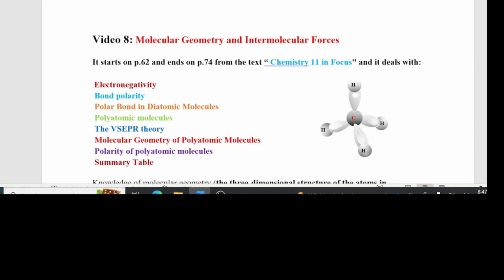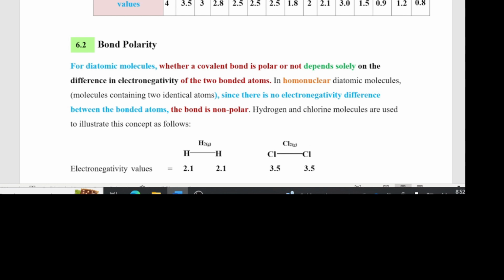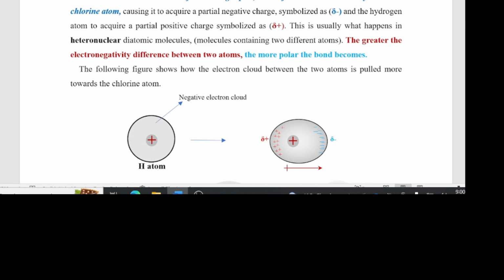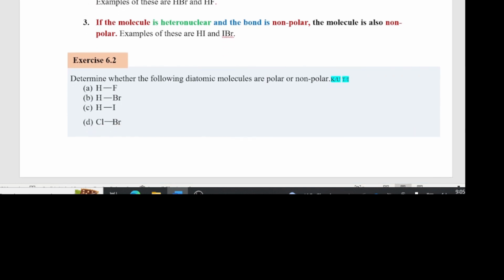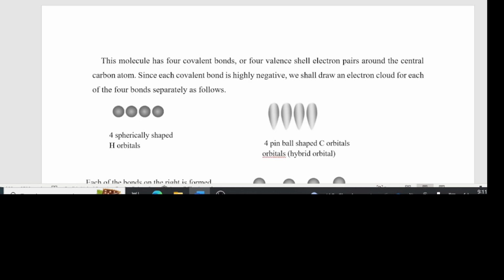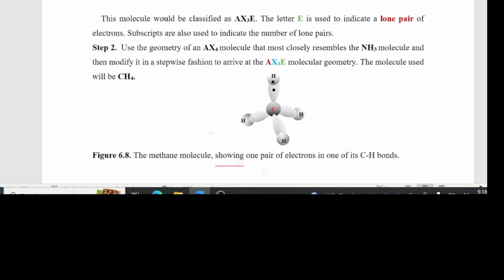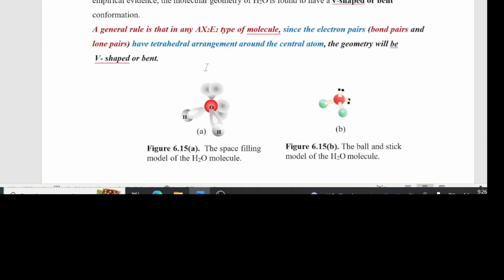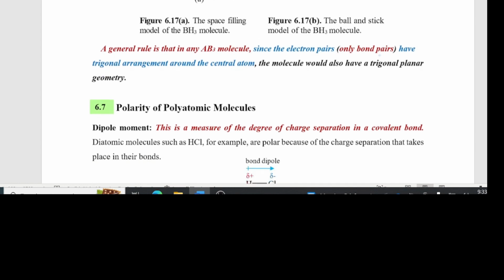Polar Bonds, Geometry for Polyatomic Molecules